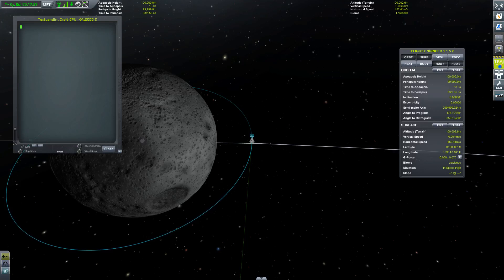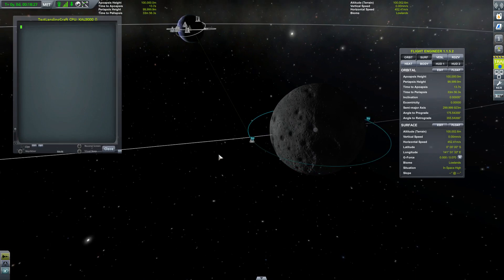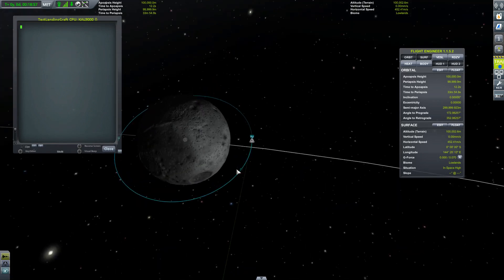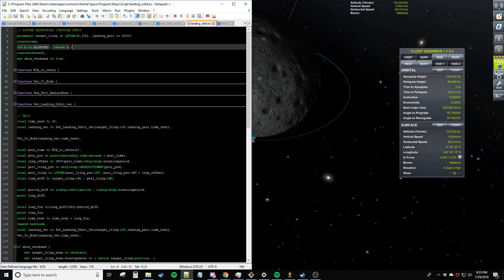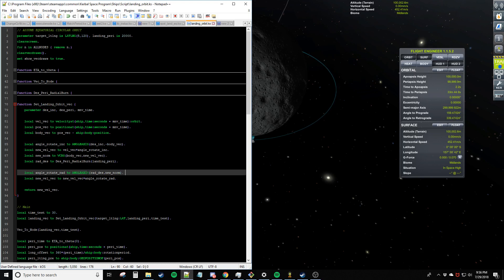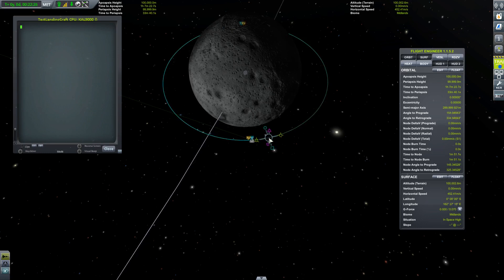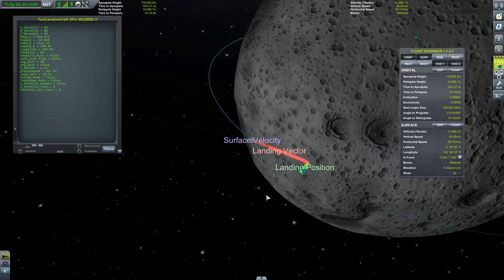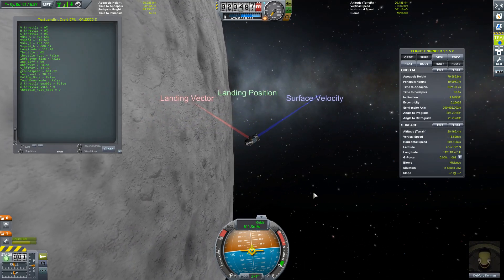Precision Landing Update: New De-orbit Script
Dang, its been 10 months since my last update!

In this video I continue my precision landing work to show off the new De-orbit script. The script creates a new orbit that puts the ship at the periapsis directly over the target landing location.

You can also catch me on the kOS discord!

The Precision Landing script is my previous video that I made if you want to watch that.